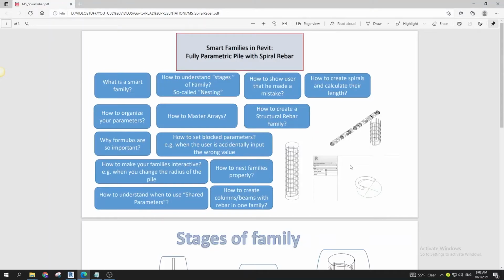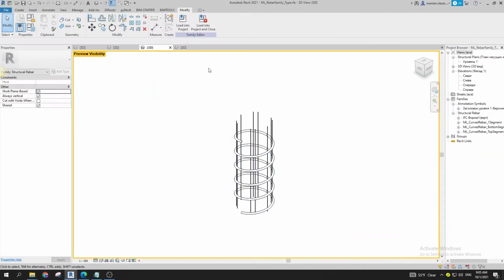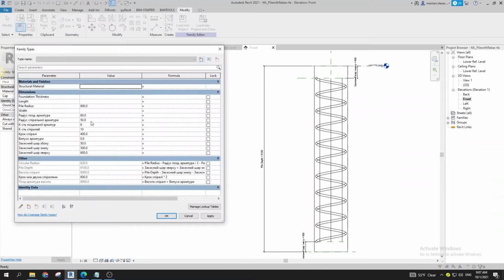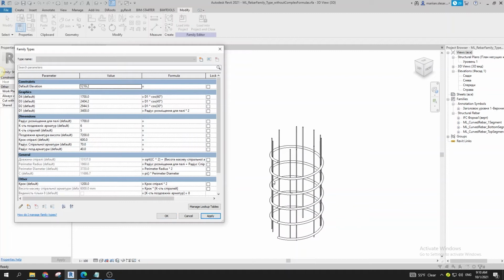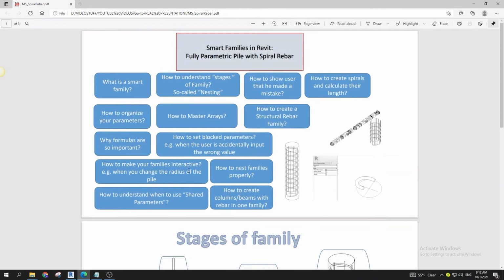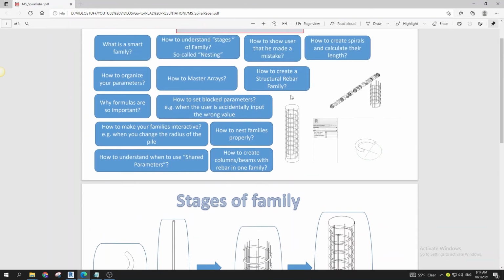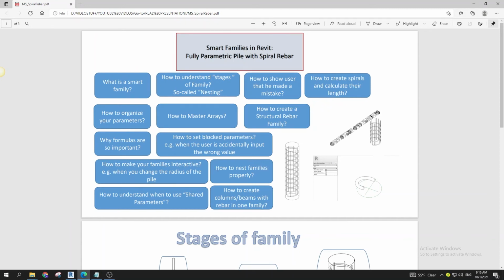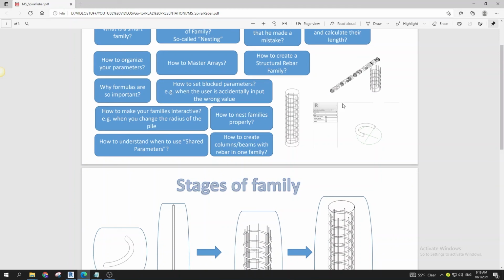Smart Families in Autodesk Revit | Spiral Rebar in a Pile | Part 1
Hi there) In this series of videos you will learn about complex families in revit. And most importantly ,how to make your Revit families smart. We will learn how to create a structural rebar category in Revit(even though it seemed impossible), will use a lot of if statements and trigonometry to work it the best way. So, we will have 2 families for spiral and longitudinal rebar , then nest them into one family, and then nest everything into the pile family.
Let's Master smart families in Revit together)